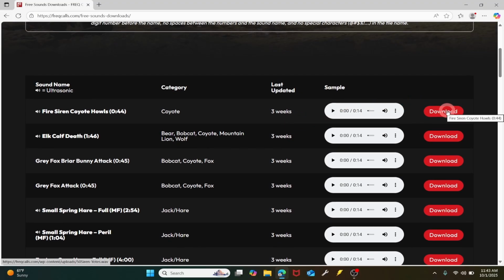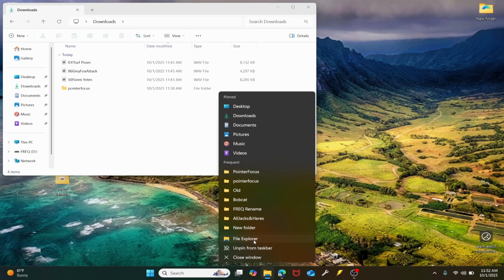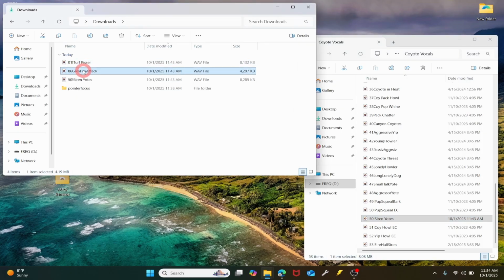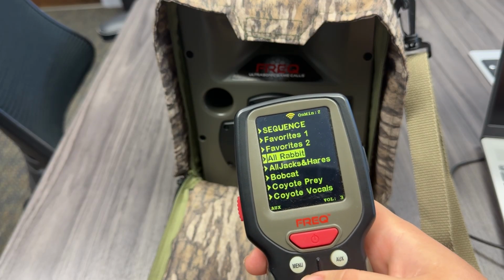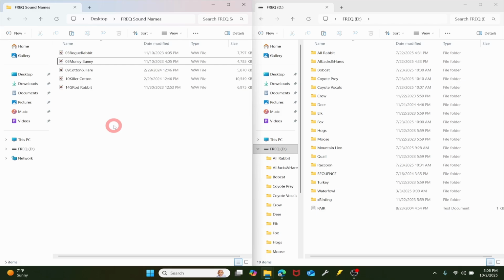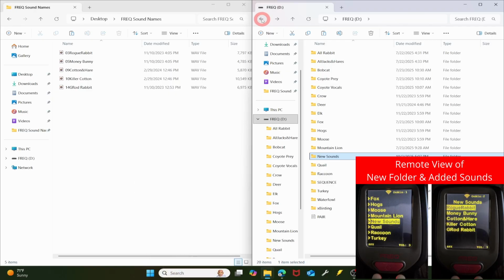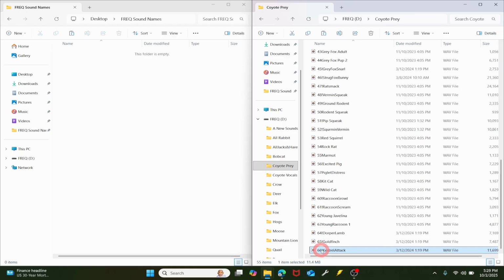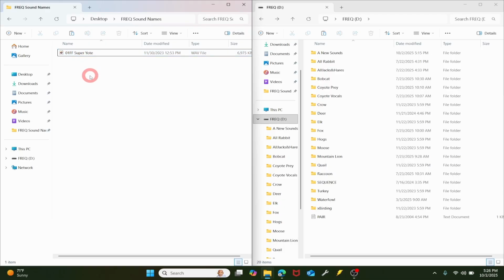FREQ Calls - How to Upload Sounds onto Your FREQ Call!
In this video we go over:
How to download FREQ Call sounds from the website and transfer to your caller.
How to rename and reorder your FREQ Call sound files on the caller.
How to add sounds to your caller that you own from 3rd Party sources.